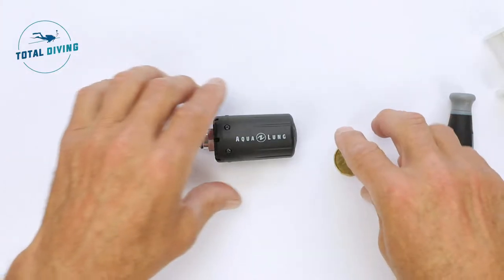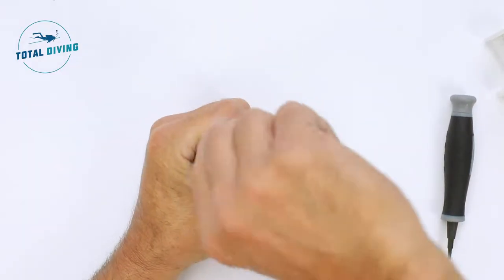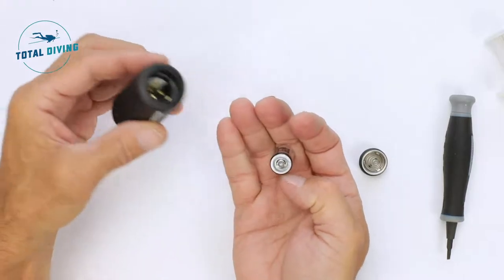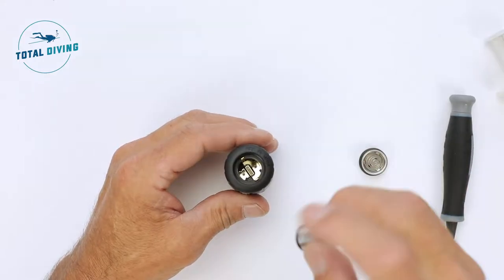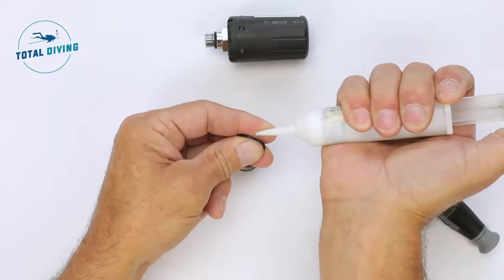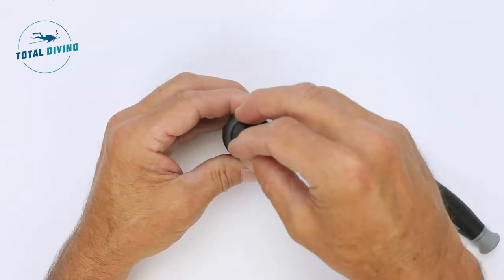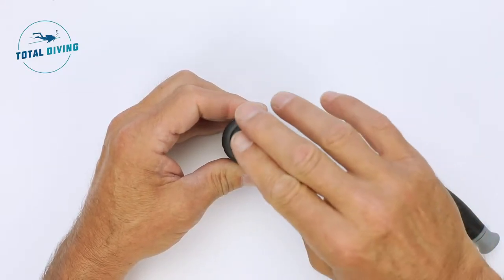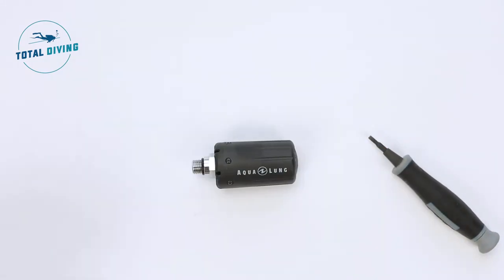How to change the battery on a Aqua Lung Transmitter